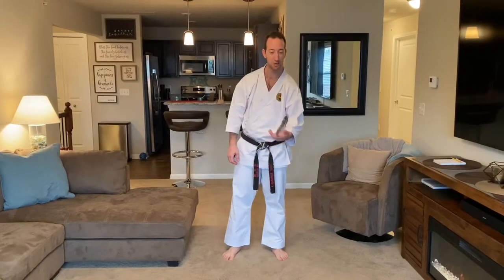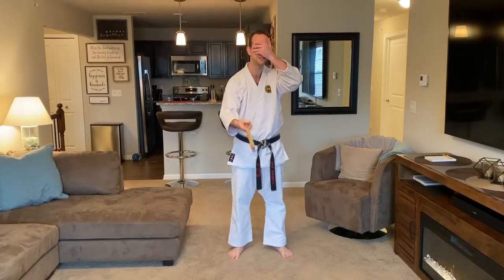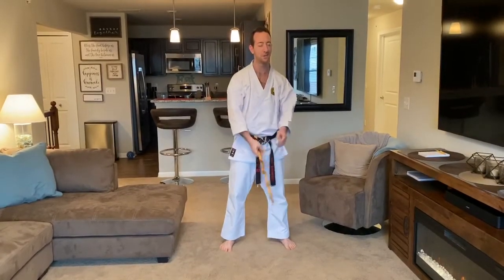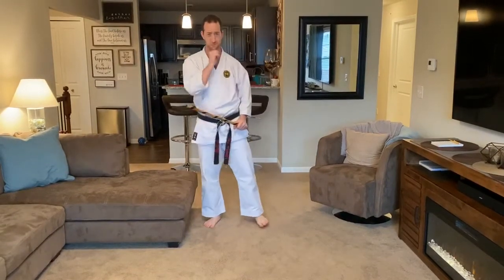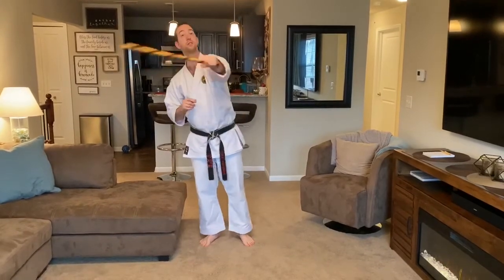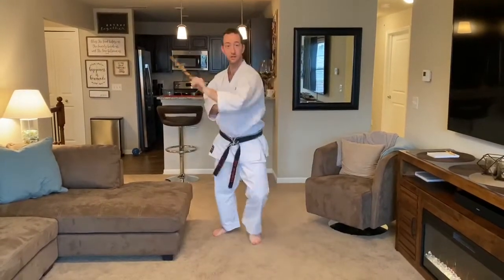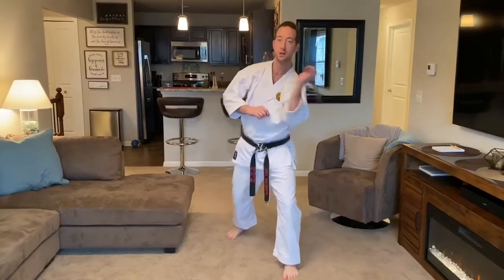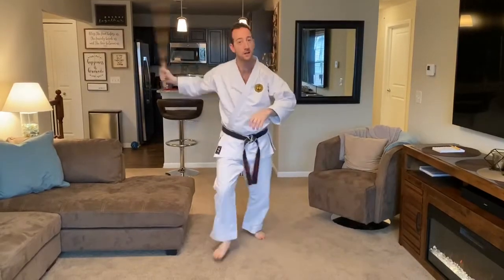5/18/20: MASTERS CLUB